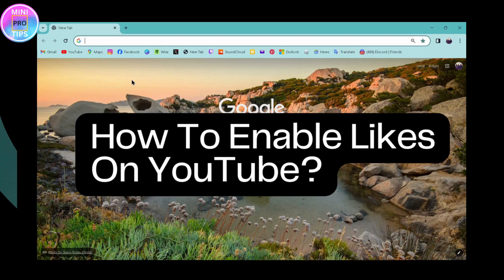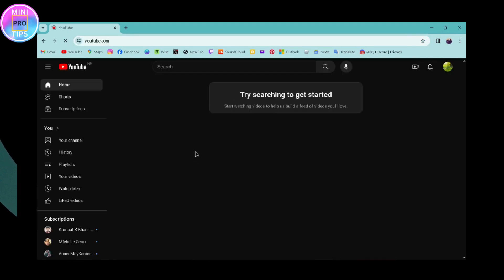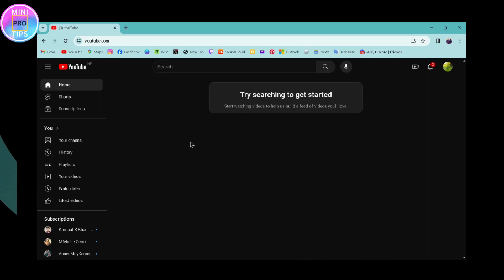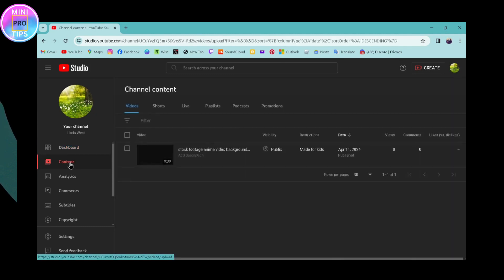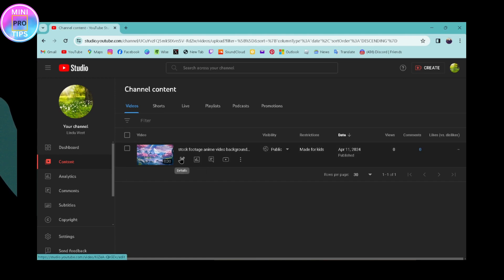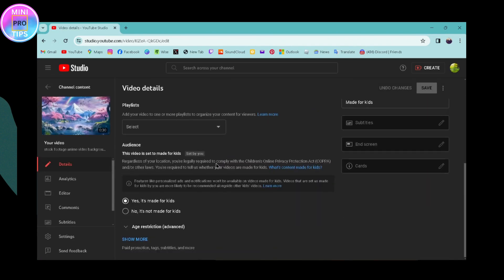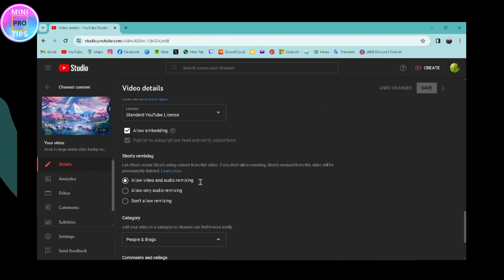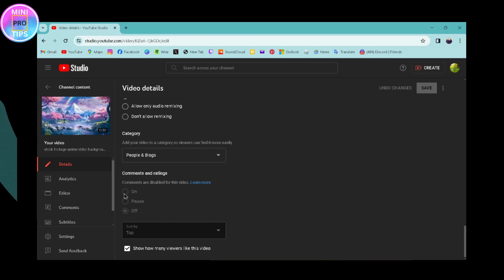How To Enable Likes On YouTube | 2024 Update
How To Enable Likes On YouTube

Want to boost engagement on your YouTube videos by allowing viewers to like them? MiniProTips has the solution! In this tutorial, we'll guide you through the steps to effortlessly enable likes on your YouTube videos, helping you connect with your audience and gauge their feedback.

Enabling likes on your YouTube videos can encourage interaction and signal appreciation from your viewers, and we'll show you how to do it seamlessly. We'll walk you through accessing the settings for your YouTube videos and enabling the like feature. Watch now and learn how to enable likes on YouTube with ease with MiniProTips!